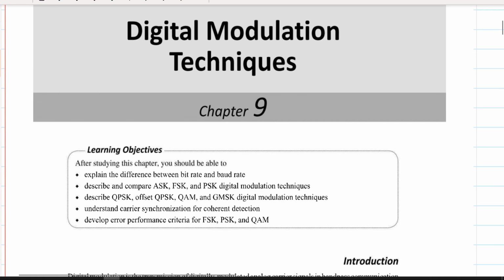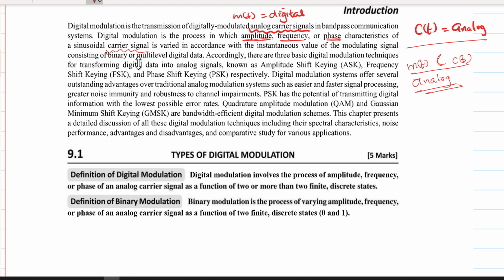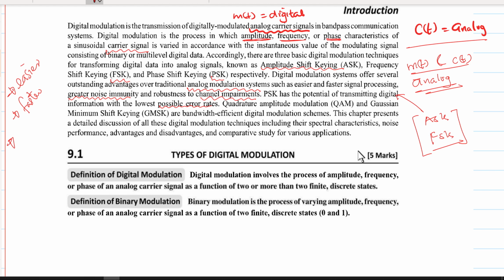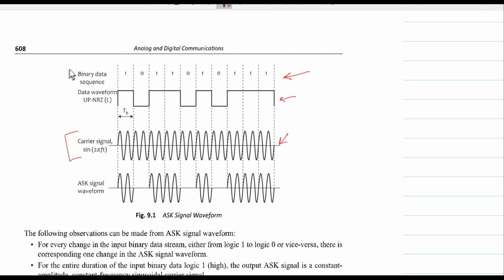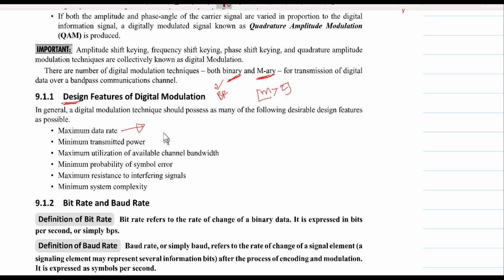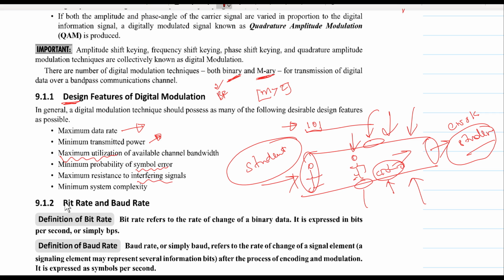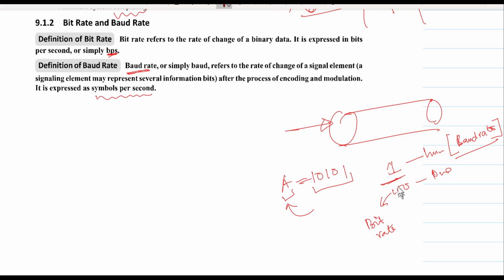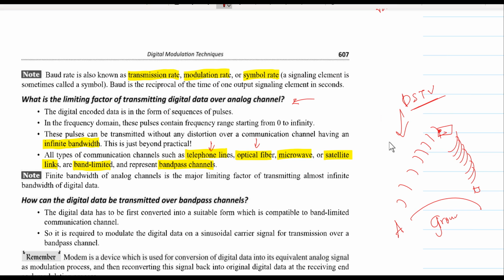Introduction to Digital Modulation